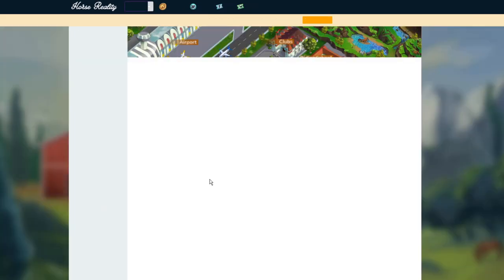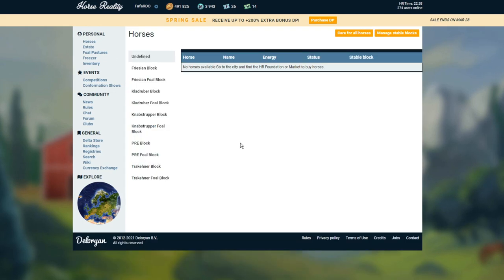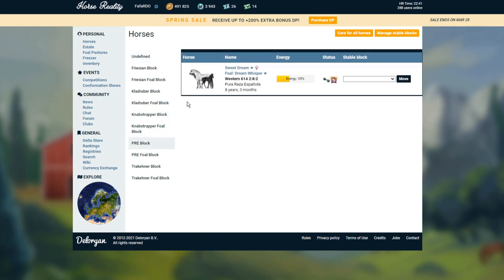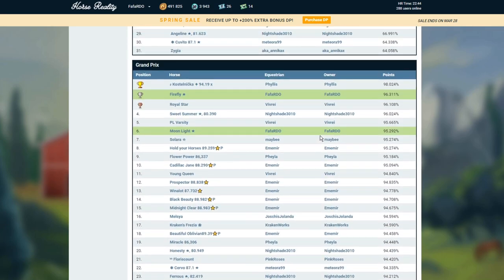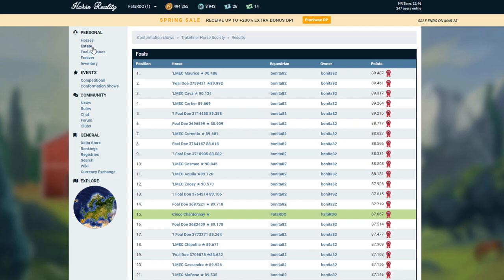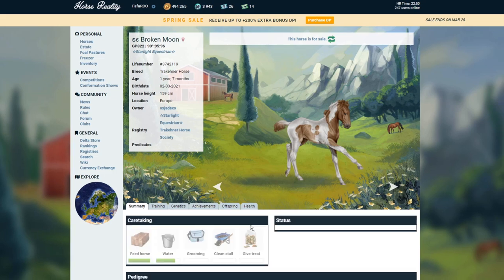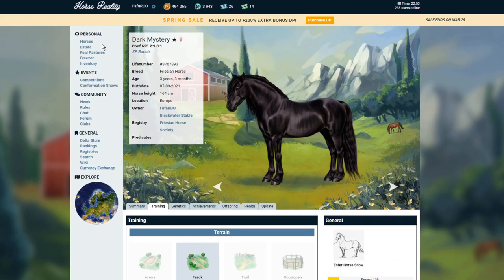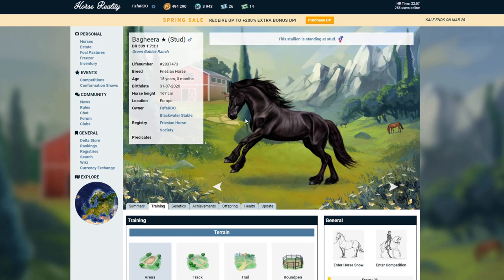Horse Reality || Starting My Breed Blocks || Subscriber Game Suggestion! || LOVE IT!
Horse Reality. The web browser game that has been around a while, I had never really played it until it was suggested by you guys! And...I LOVE it! Competitions, conformation shows, BREEDING! Horse Market and so much more you can do. Can't wait to get my first bred foals with the stock horses I bought. 🐴